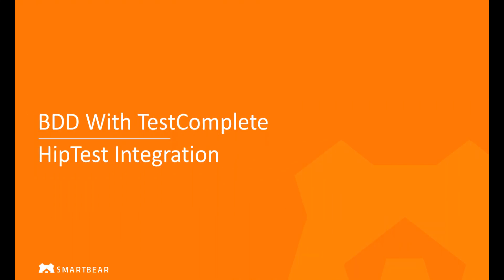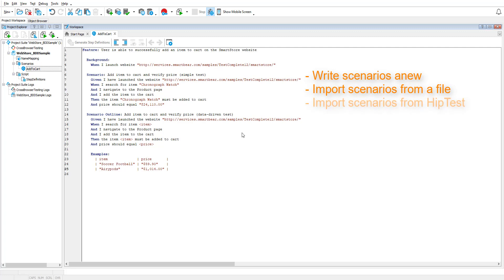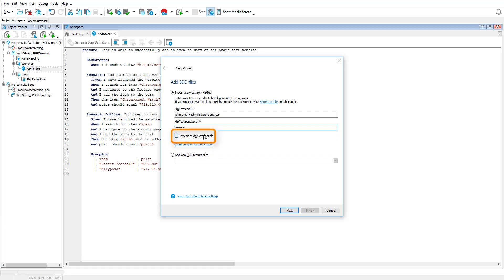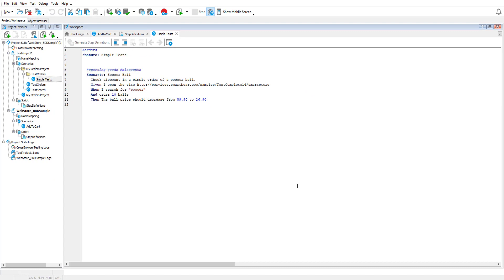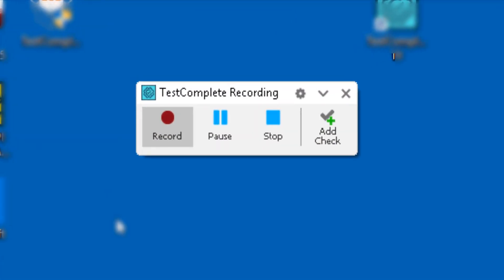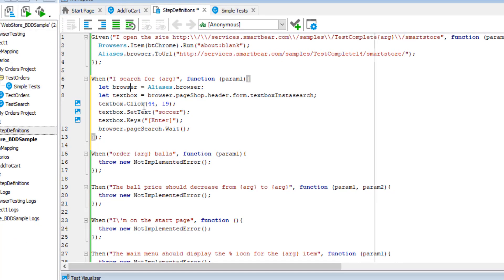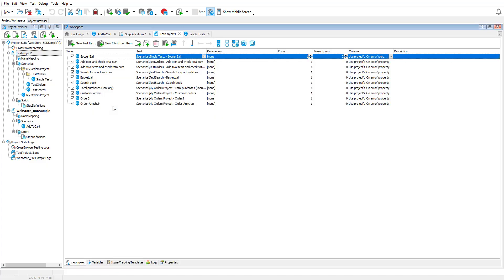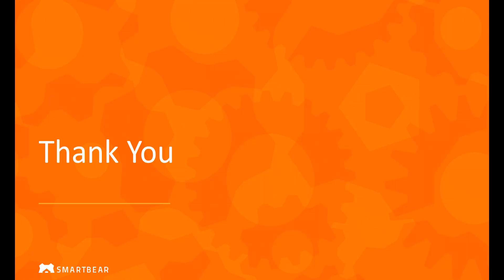BDD with HipTest & TestComplete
Check out the new HipTest and TestComplete integration and bridge the gap between your technical and business team thanks to BDD.